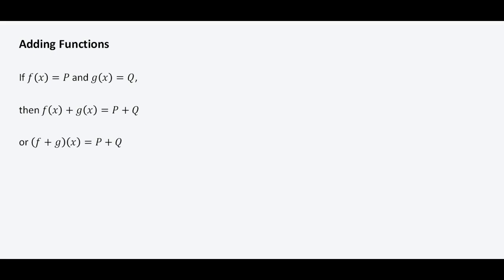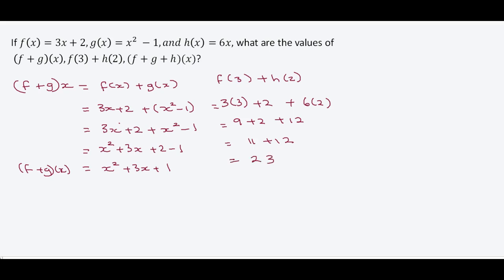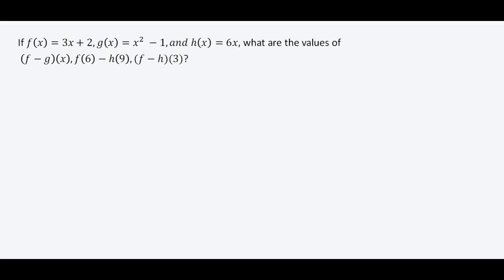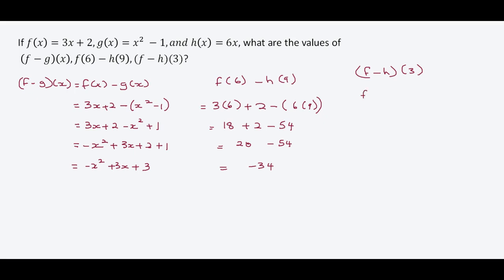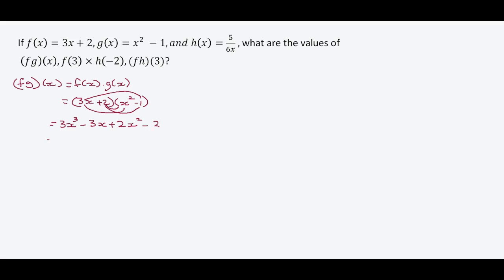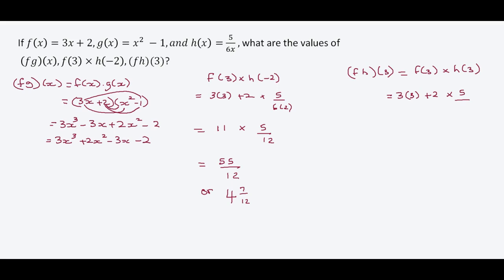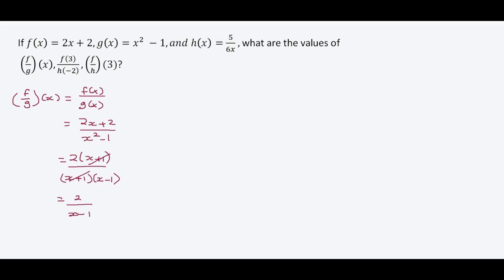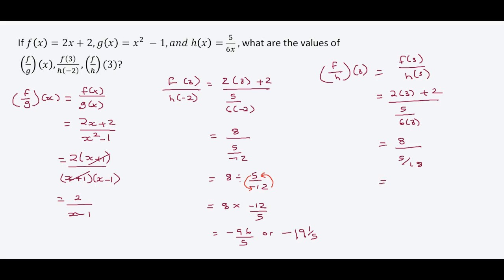Operations with Functions